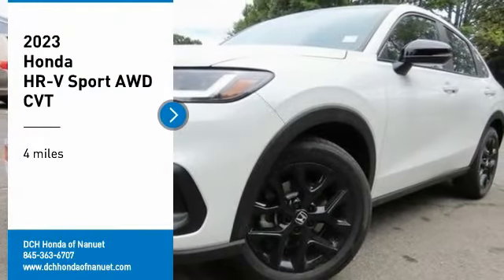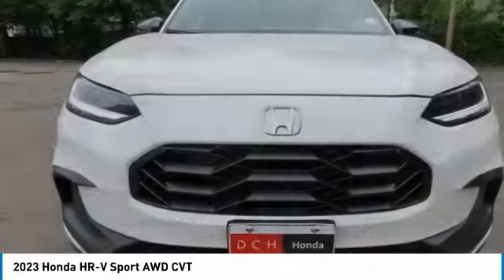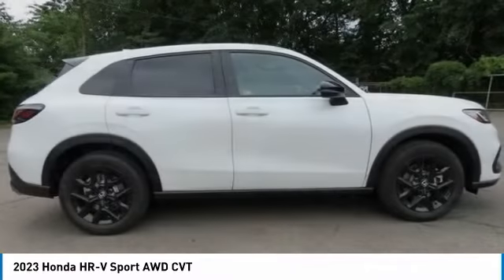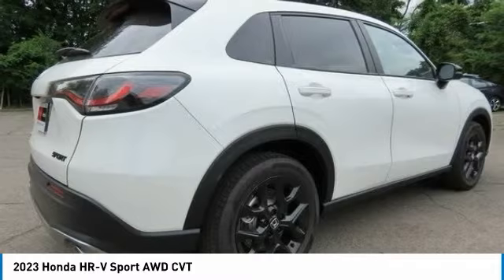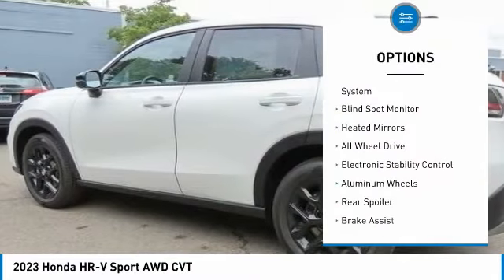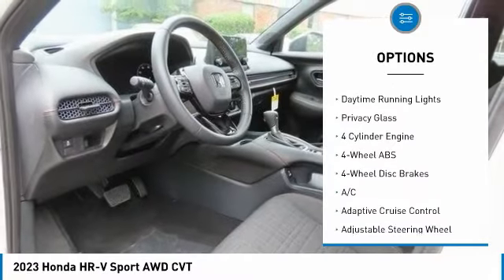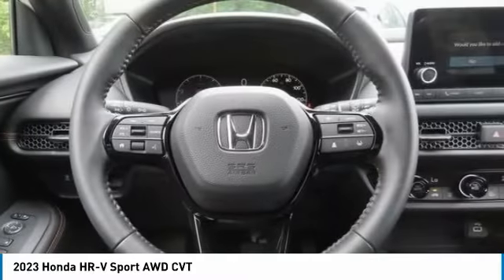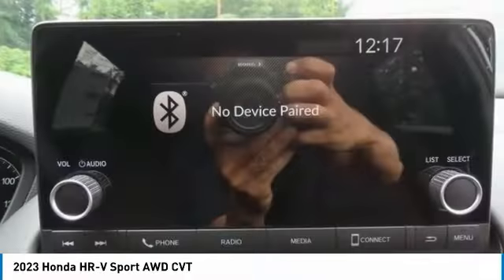2023 Honda HR-V Nanuet NY PM713497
2023 Honda HR-V Sport AWD CVT

Platinum White Pearl 2023 Honda HR-V Sport AWD CVT 2.0L I4 DOHC 16V i-VTECbrbrRecent Arrival! 25/30 City/Highway MPG